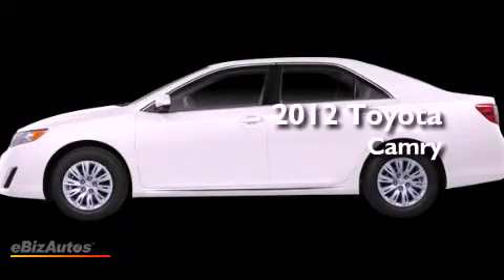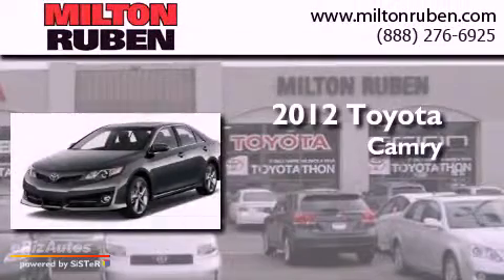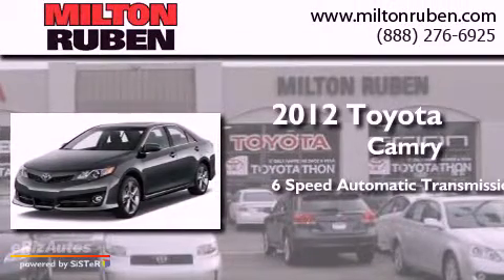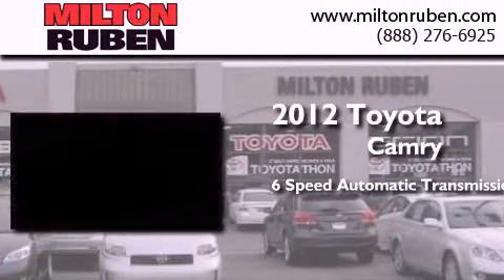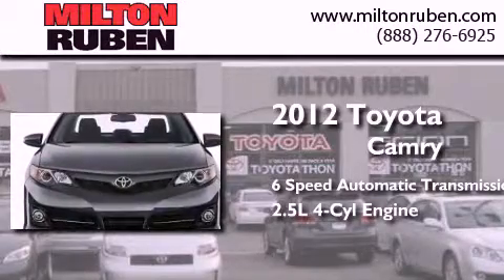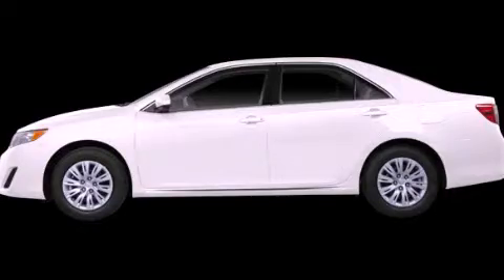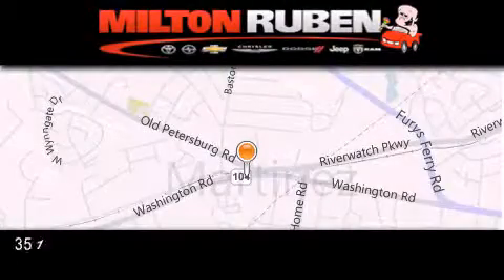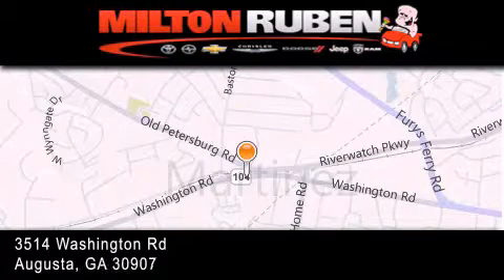2012 Toyota Camry Thomson GA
Year : 2012
 Make : Toyota
 Model : Camry
 Engine : 2.5L L4 FI DOHC 16V
 Trans . : Automatic
 Exterior : Blizzard Pearl

 Interior : Black
 Stock : C6742

 2012 Toyota Camry Augusta GA